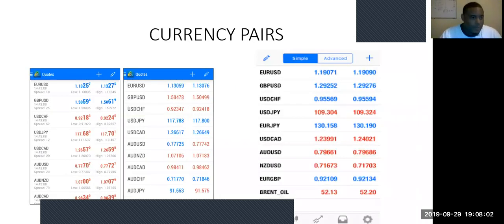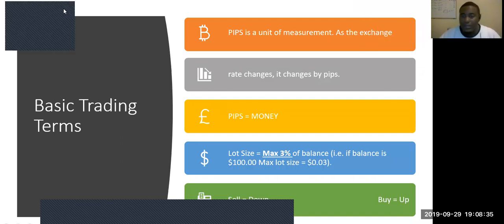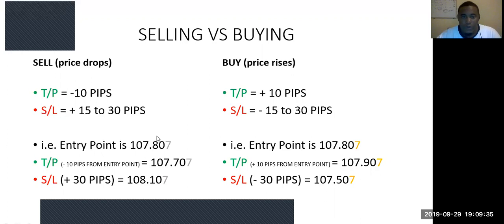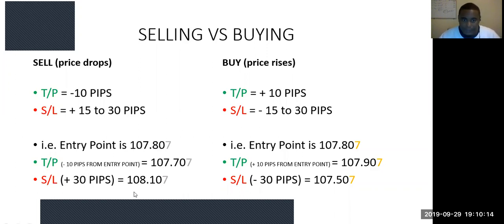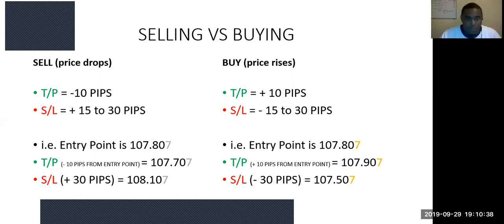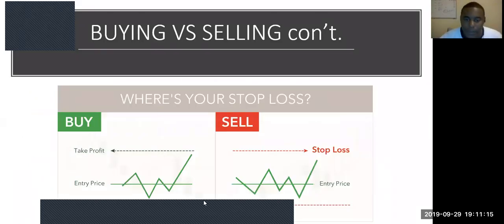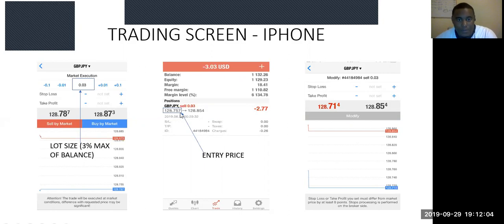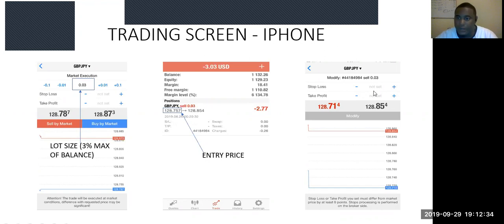FOREX BASICS - ENTERING A TRADE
Learn how to enter a trade in the foreign exchange market, modify trades to set take profit and stop loss.

Join telegram channel for updates or visit us to get started on your FOREX journey.